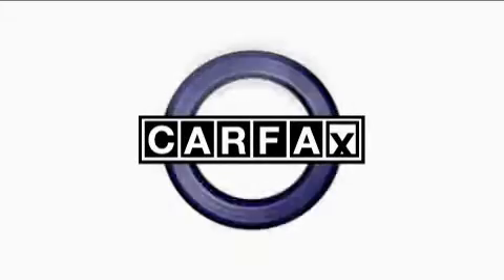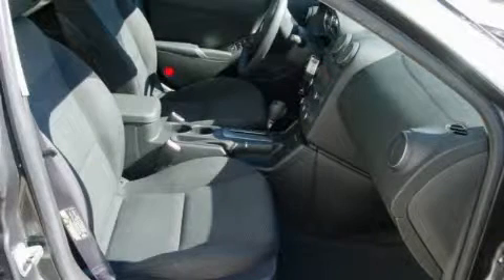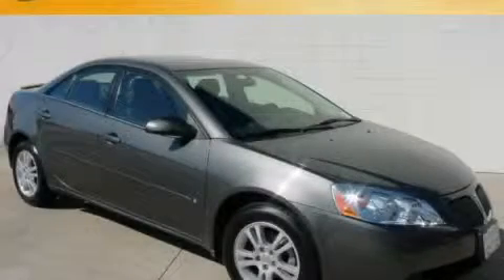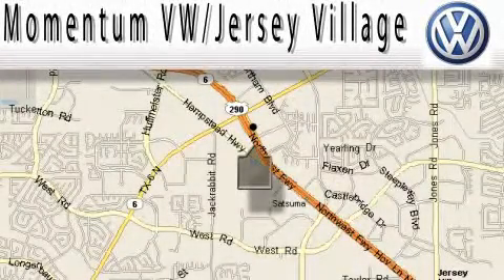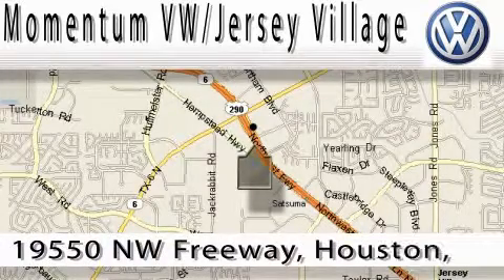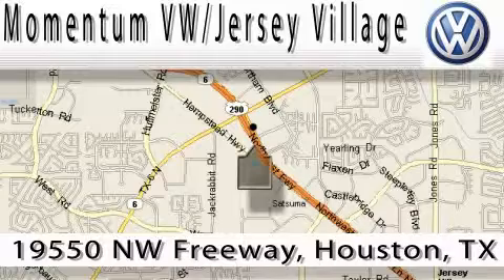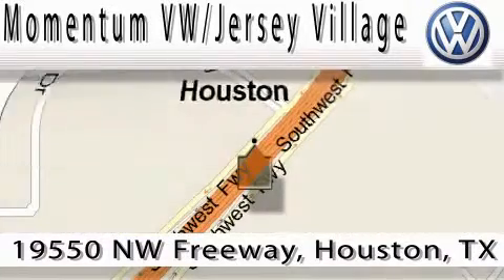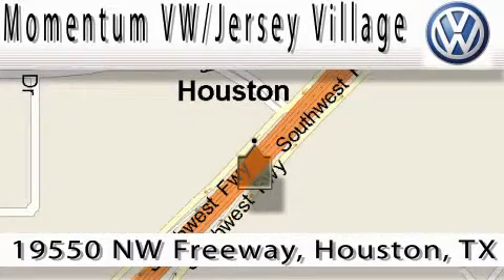Pre-Owned 2006 Pontiac G6 Houston TX 77065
Year: 2006
 Make: Pontiac
 Model: G6
 Engine: 2.4L I-4cyl
 Trans.: 4-Speed Automatic
 Exterior: Brown
 Miles: 16,735
 Interior: Beige